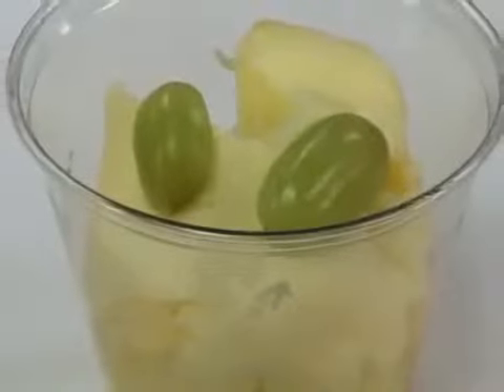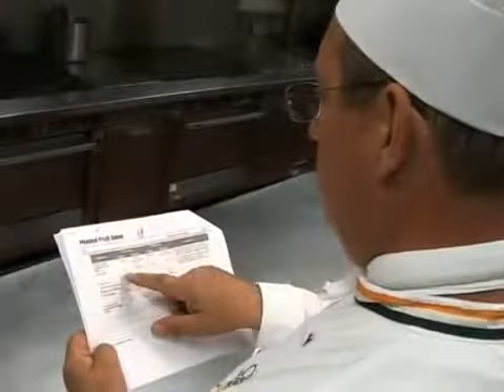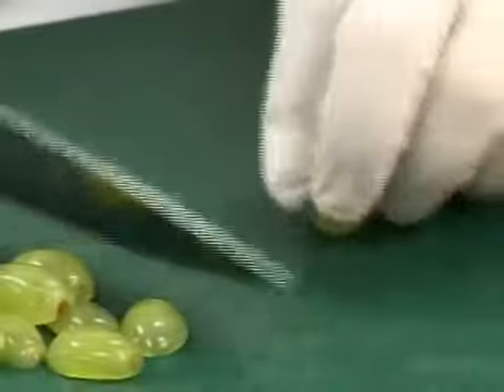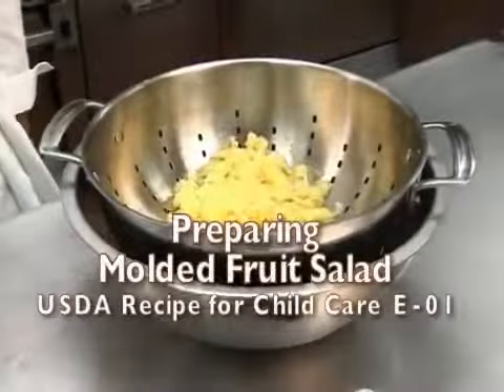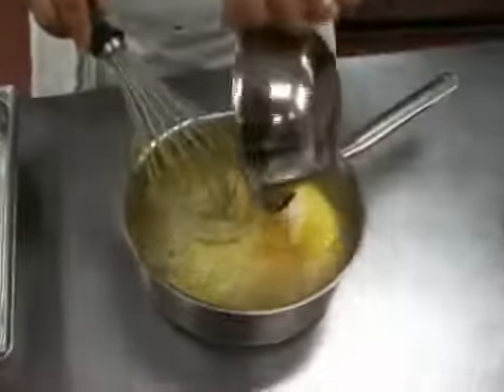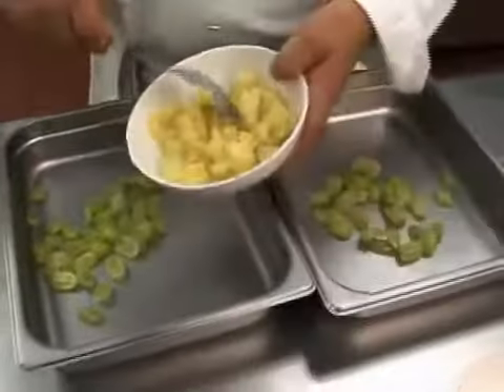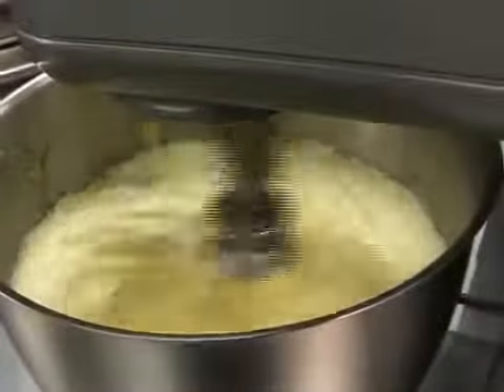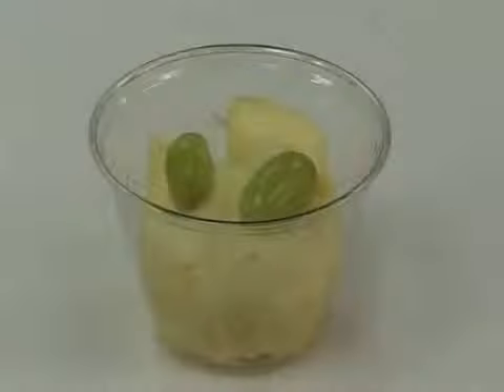11 Fruit Salads Culinary Techniques for Healthy School Meals